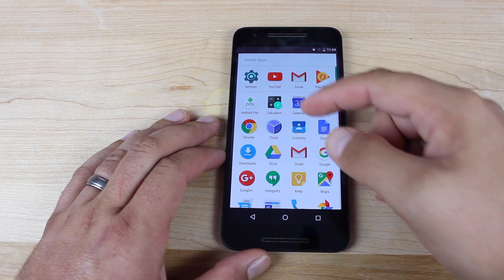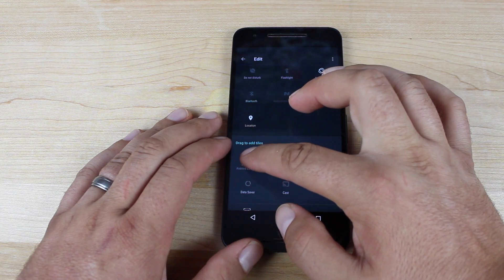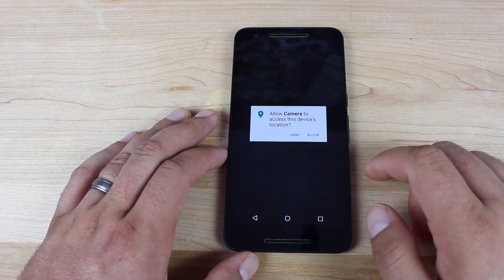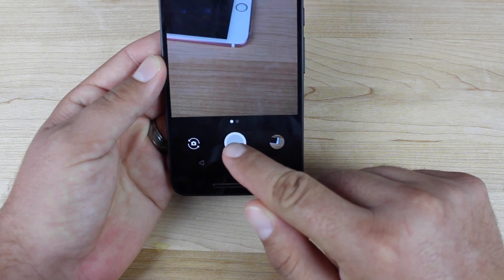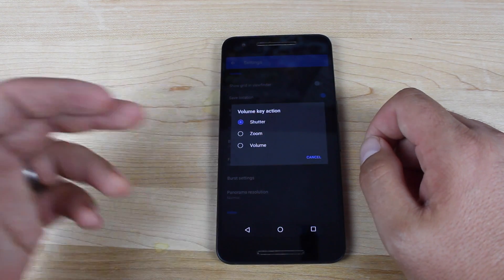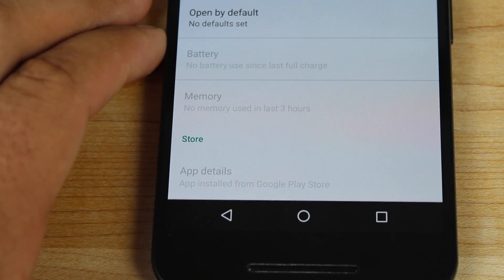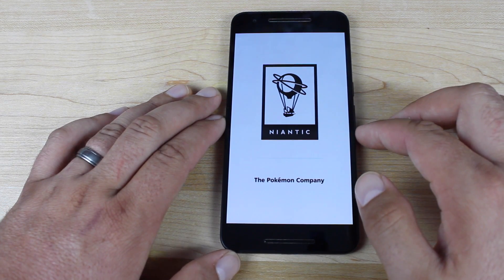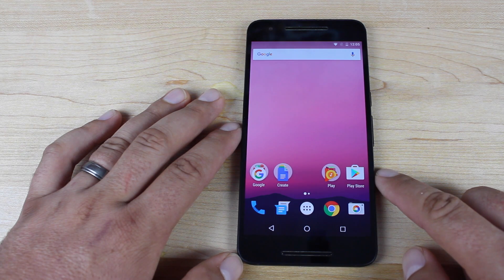Android N Preview 5 Review! Nougat 7.0 Final